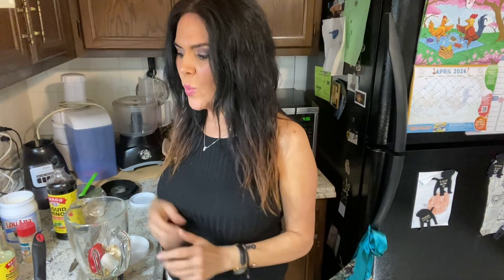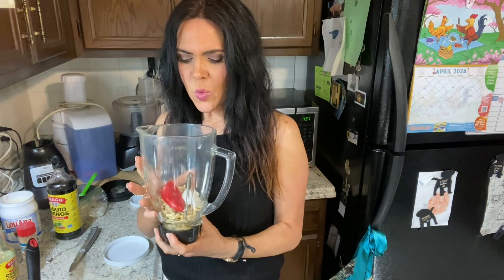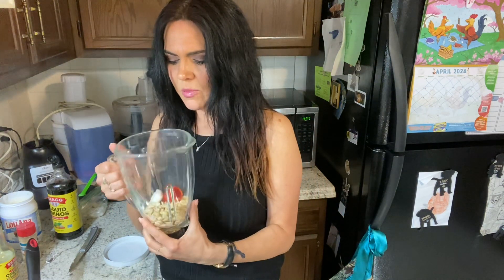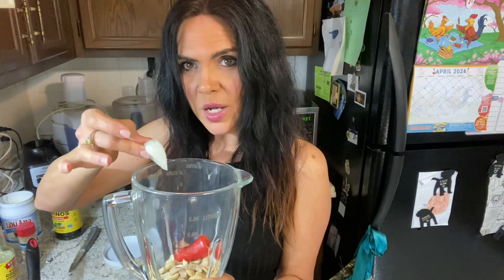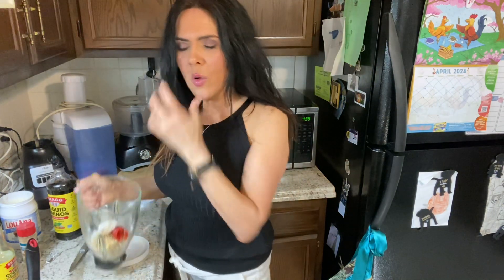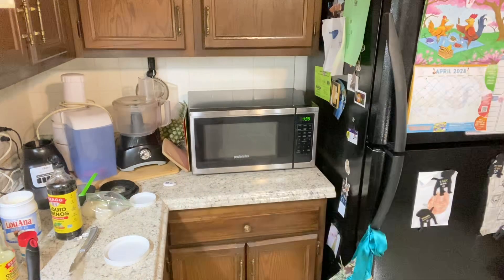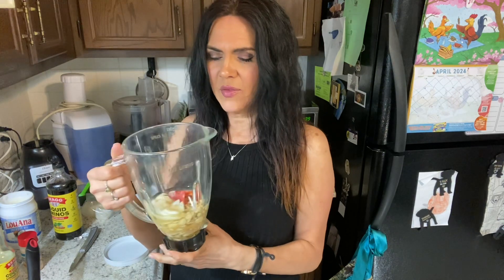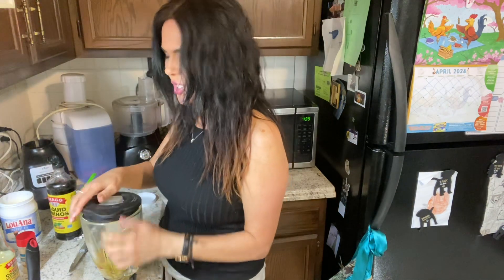Heart-healthy, gut-healthy probiotic yummy salad!🥗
Join me as we make this delicious gut-healthy, probiotic salad with cashew yogurt! gut, salad, easysalad, heart-healthy,